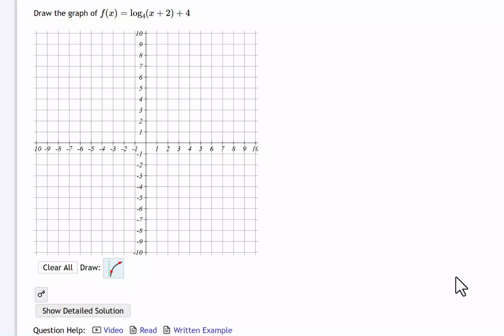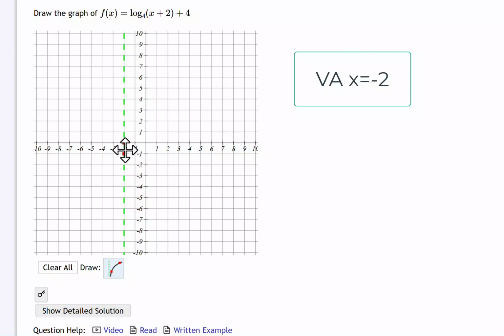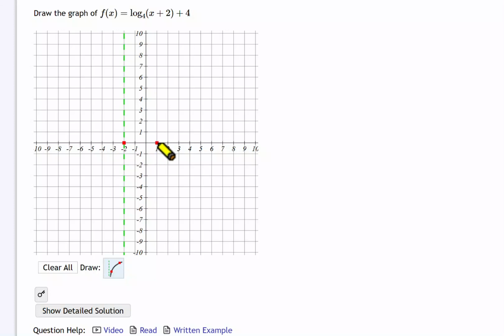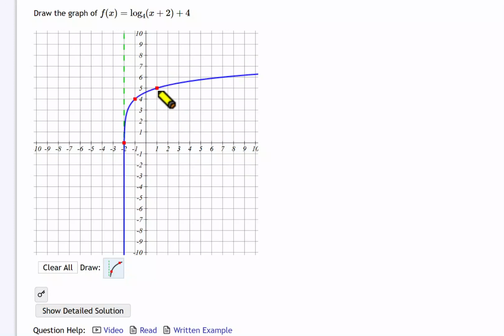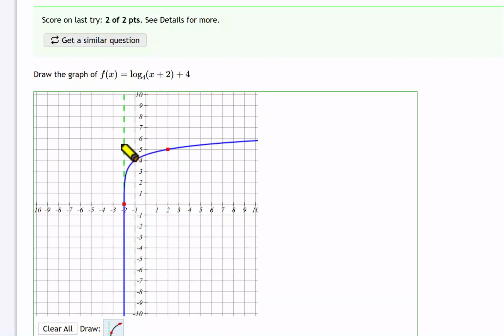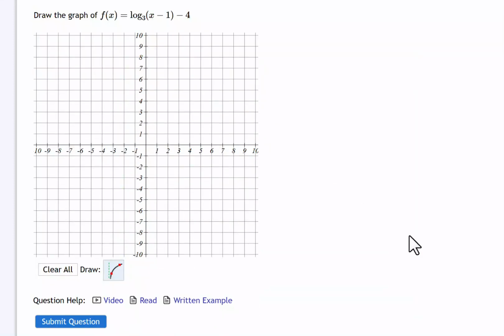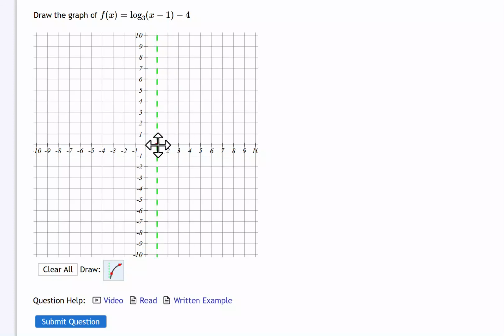Graphing Transformations of Logarithmic Functions in MyOpenMath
This video shows how to use the graphing tool in MyOpenMath to graph a logarithmic function involving transformations. Our graph will include the vertical asymptote and the graph of the function. I included 2 examples to cover multiple types of transformations.